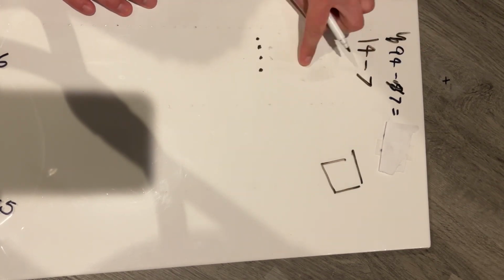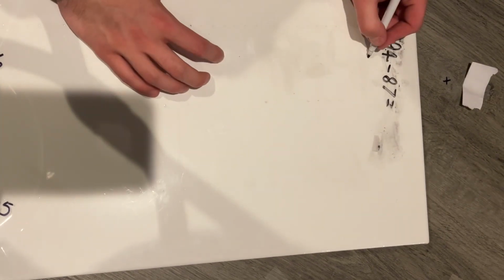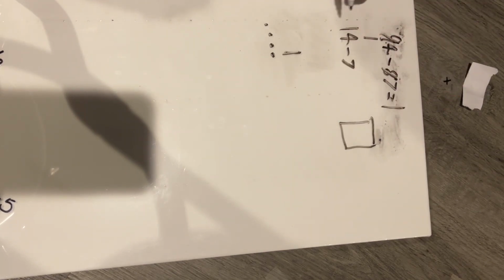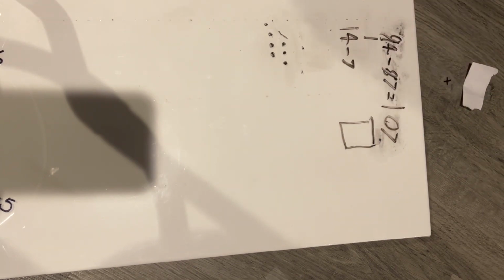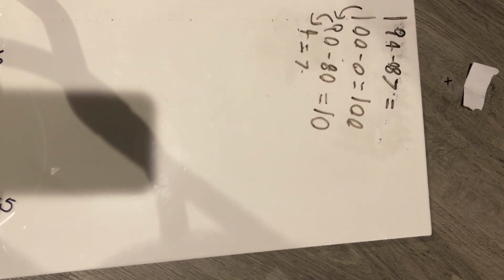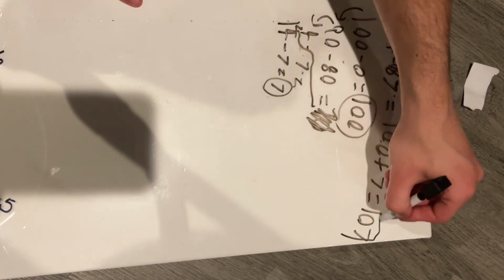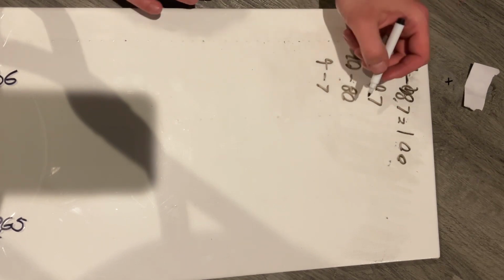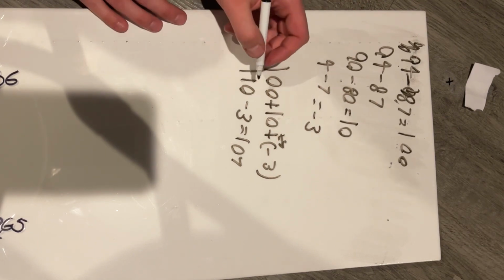EDEL316 Subtraction Video